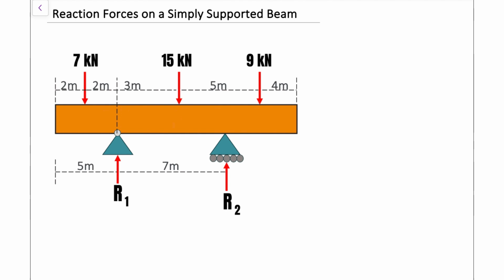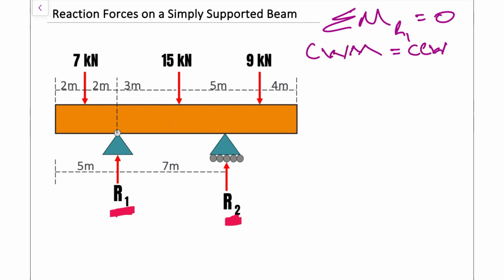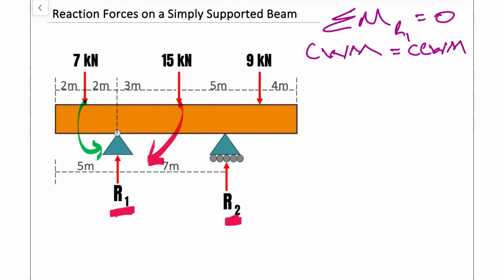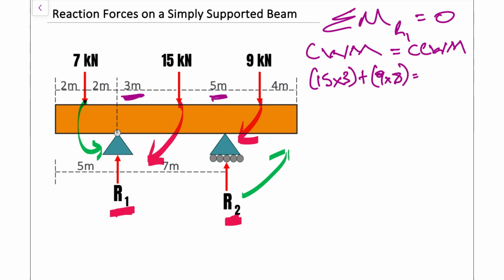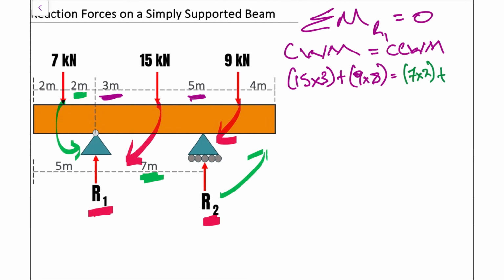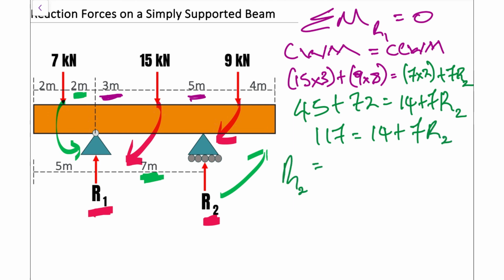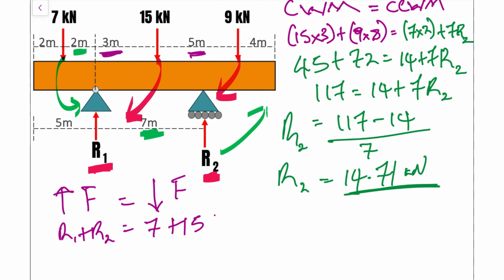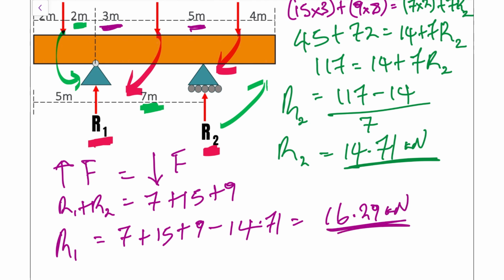Simply Supported Beam Reactions | Offset Support Example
📘 Statics Step by Step: every topic worked out step by step, with practice questions, full solutions and practice exams

Confused about how to calculate beam reactions when the support isn't placed at the end of the beam?

In this clear, step-by-step tutorial, you'll learn how to solve a simply supported beam with an offset support — a problem that catches many students off guard in statics and structural mechanics.

Whether you're preparing for exams or trying to strengthen your understanding of statics, this example will help you master support reactions in a beam that doesn't follow a typical setup.

🎯 In This Video:
🟢Learn how offset supports affect reaction forces

🟢Understand how to approach non-symmetric beam problems

🟢See a full worked example from start to finish

🟢Get exam-ready insight into real-world statics concepts

🟢Avoid the most common mistakes made by students

🎓 Ideal For:
BTEC Engineering students (Unit 3 – Mechanical Principles)

A-Level Mechanics learners

University engineering courses in statics or structural analysis

Anyone studying mechanical or civil engineering fundamentals

💬 Got a question about supports or beam reactions? Ask below — I reply to every comment.